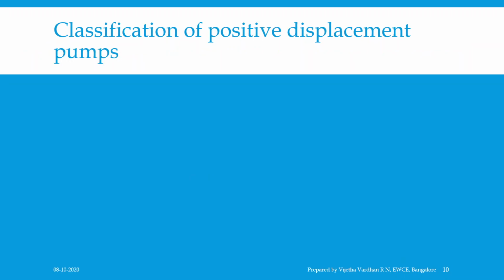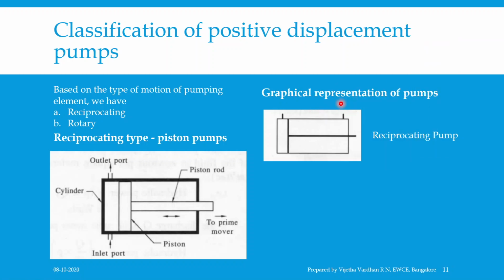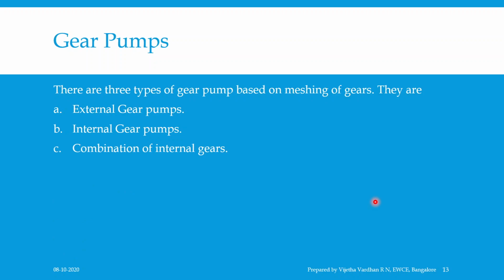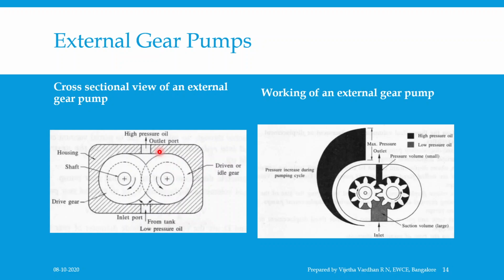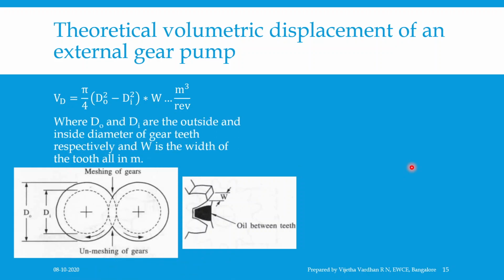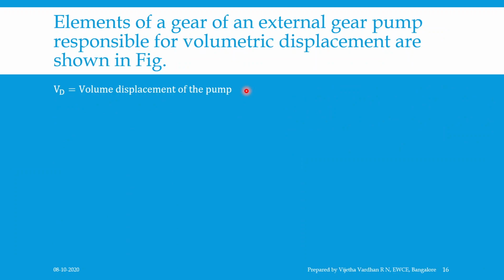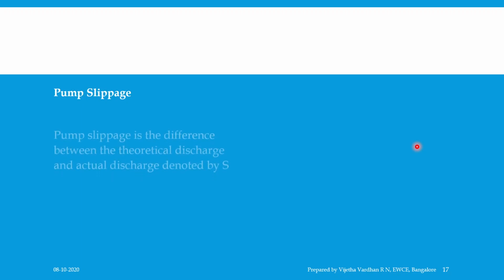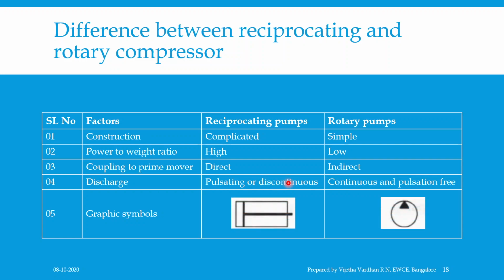Session 11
Session-11. Classification of Positive Displacement Pumps, Gear Pumps-External Gear Pumps